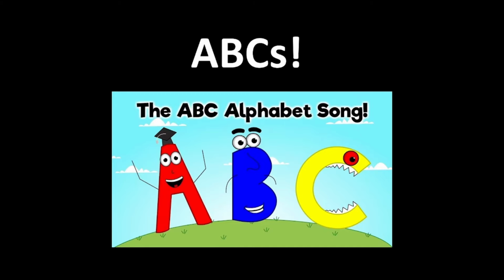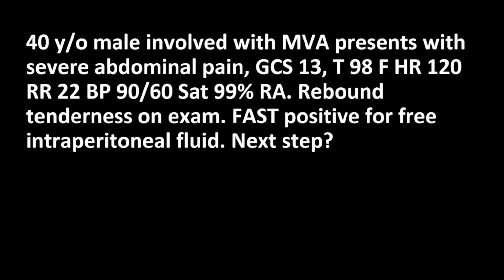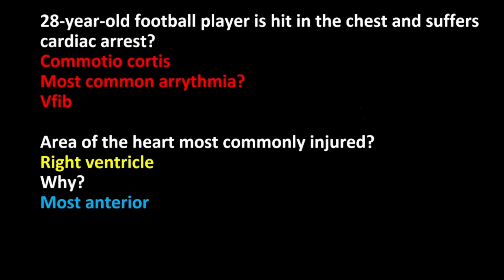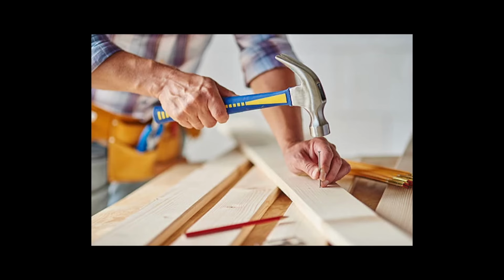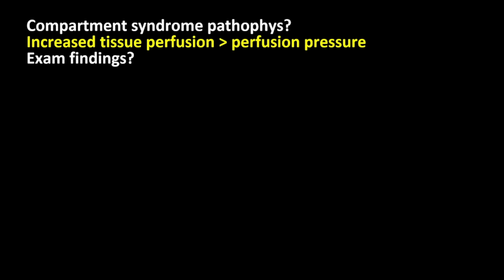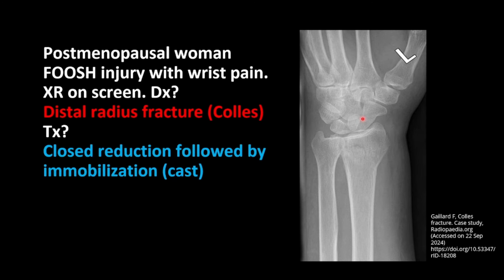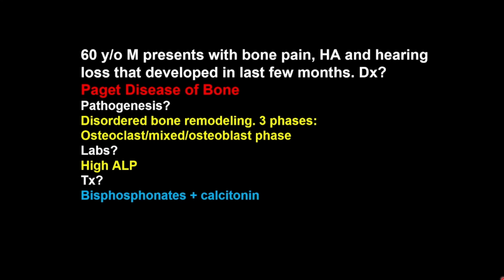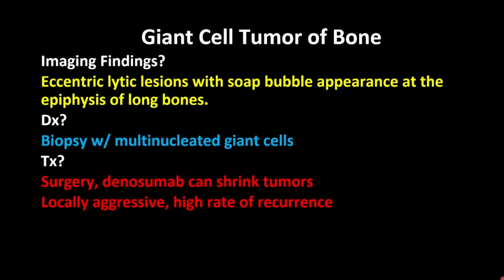Medical Student Review: Surgery Shelf Review Part 1